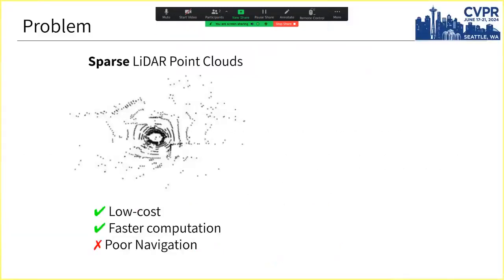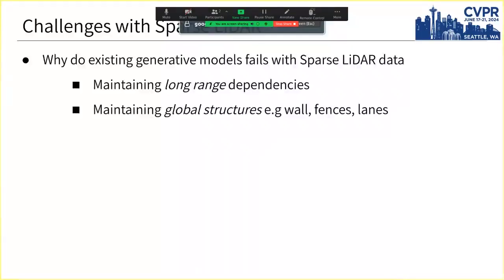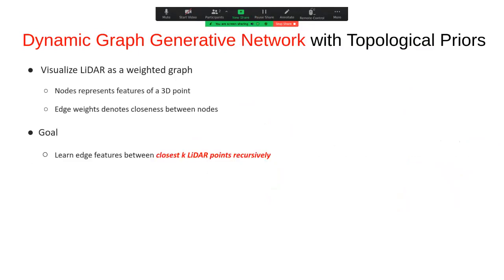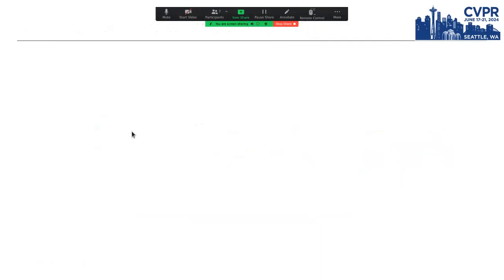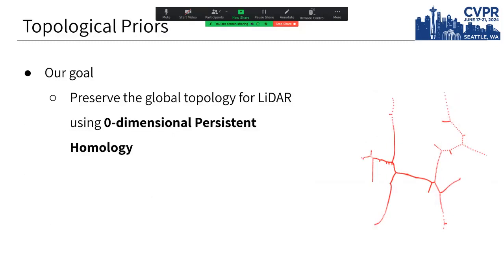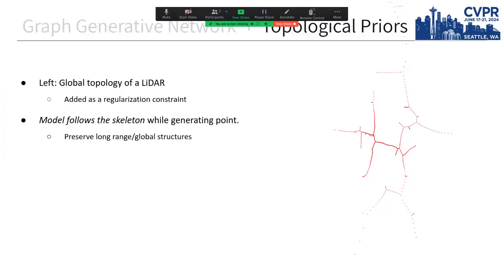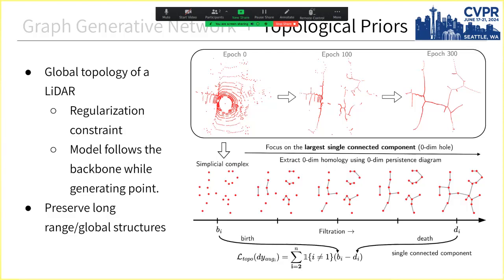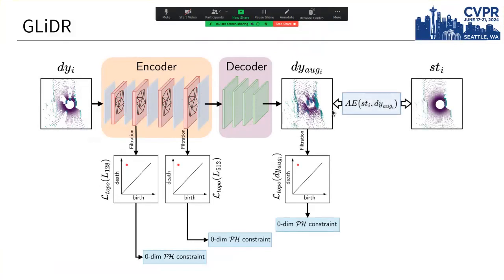GLiDR:Topologically Regularized Graph Generative Model for Sparse LiDAR point clouds.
GLiDR:Topologically Regularized Graph Generative Model for Sparse LiDAR point clouds. Accepted at CVPR 2024